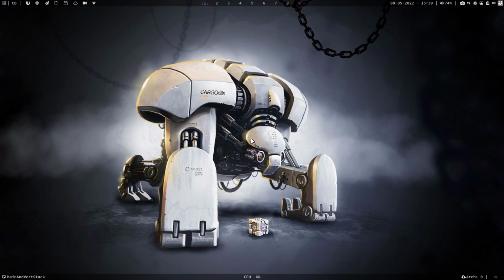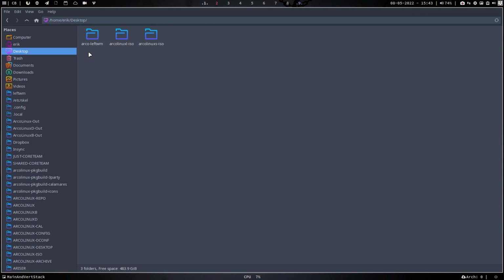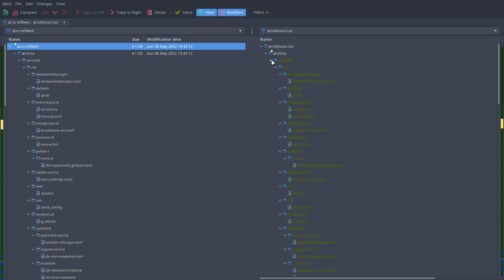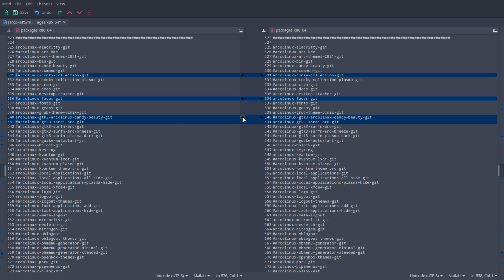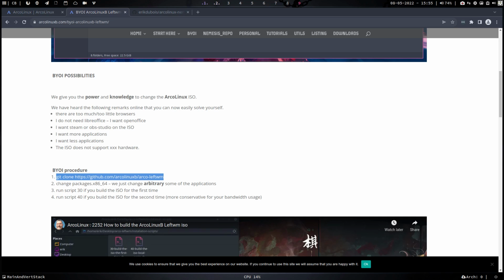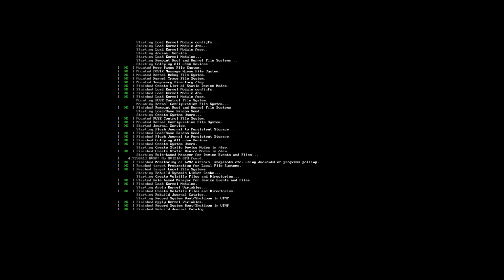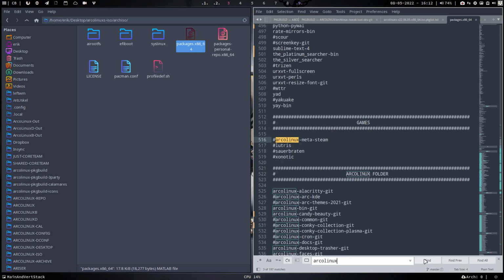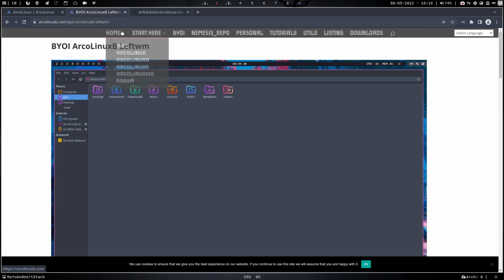ArcoLinux : 2807 Build your own iso - ArcoLinuxS - ArcoLinuxL and ArcoLinuxB Leftwm combined